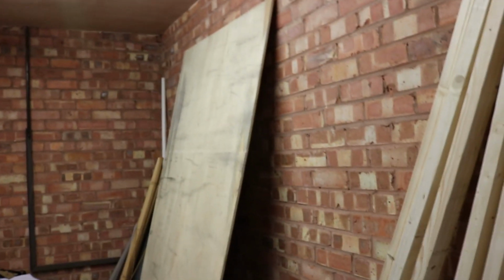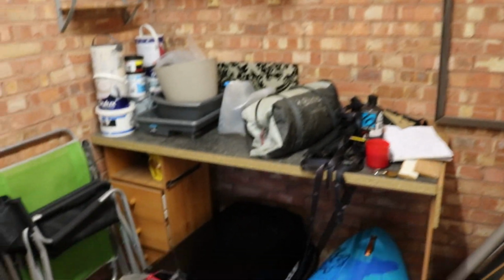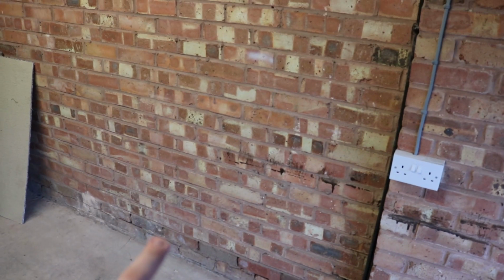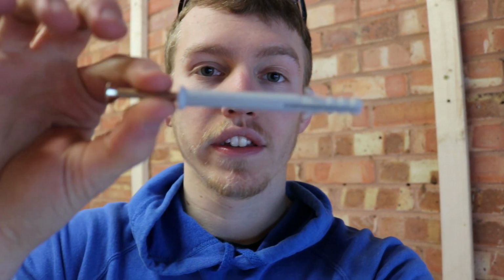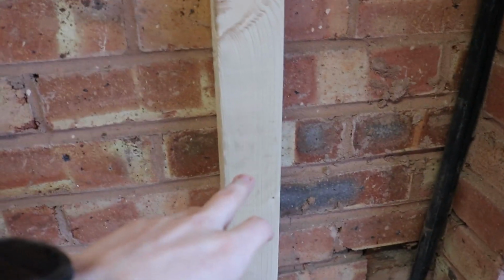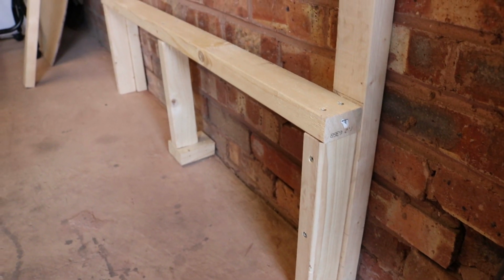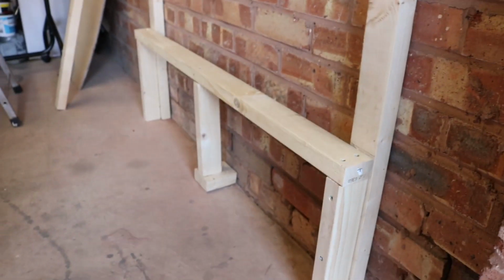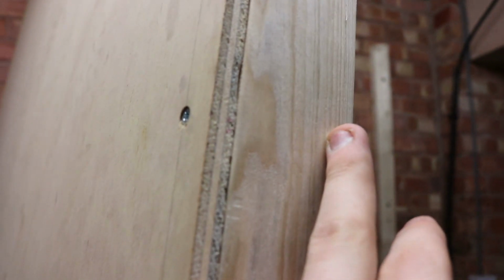Home Climbing Wall Build Part 1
Ever wanted to build a home climbing wall but not sure how to do it or just want some ideas for your wall. Then keep watching.

Clocks -
🎵 Track Info:
Title: Clocks by Smith The Mister
Genre and Mood: Hip Hop & Rap + Calm

Free Range -
🎵 Track Info:
Title: Free Range by Mona Wonderlick

Riviera -
🎵 Track Info:
Title: Riviera by Smith The Mister